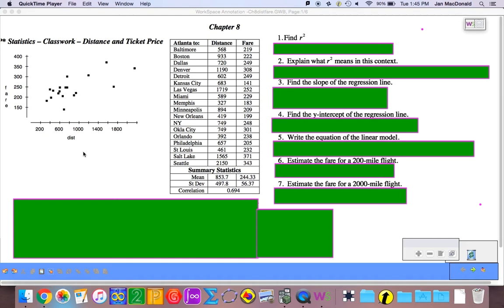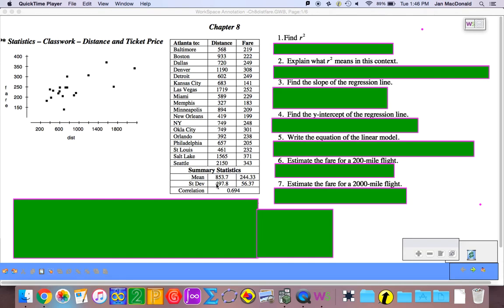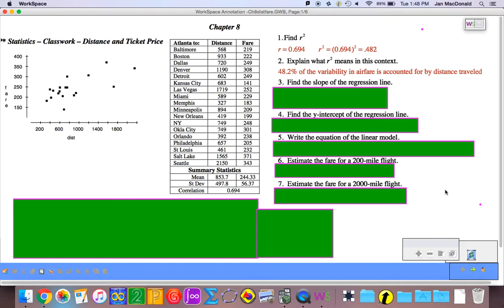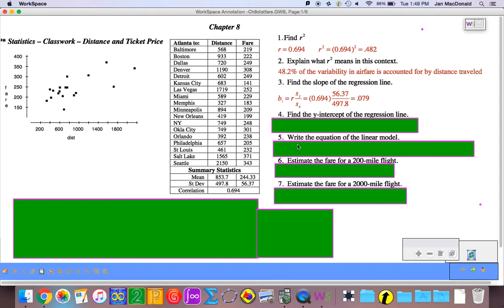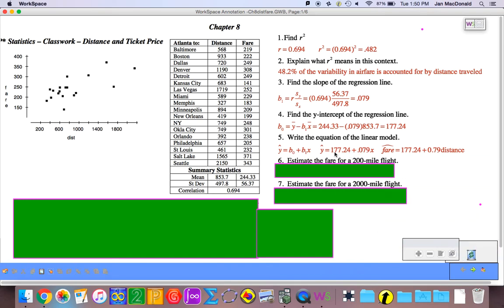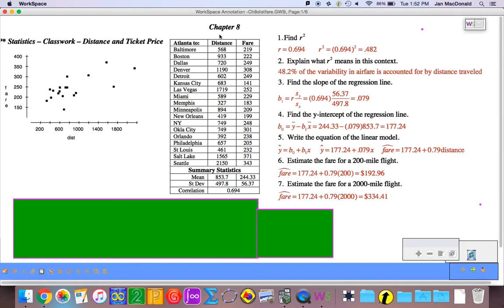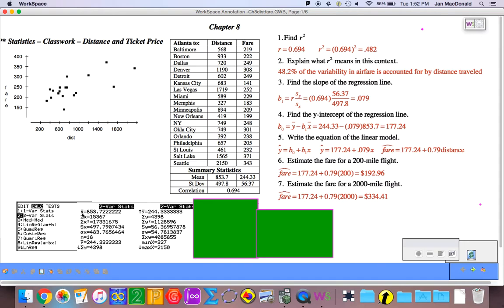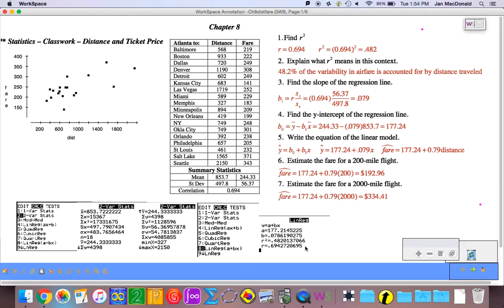Ch8 Distance and Ticket Price pg 1 #1-7